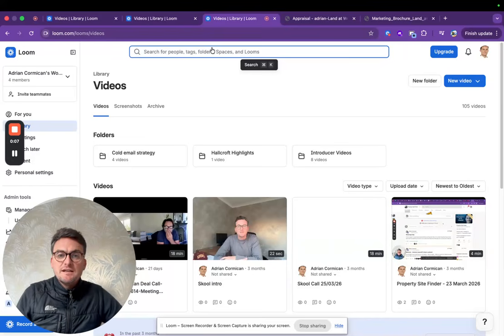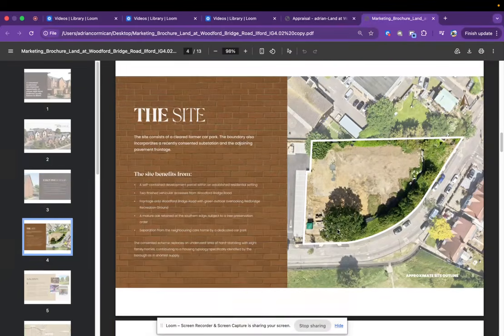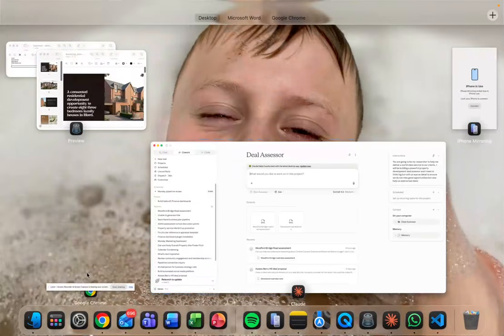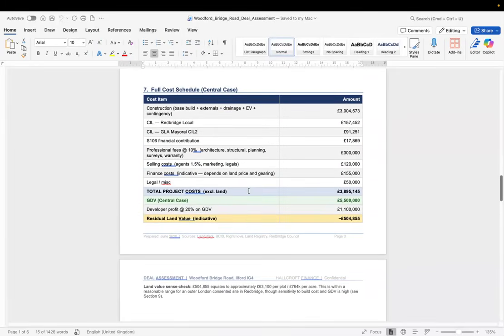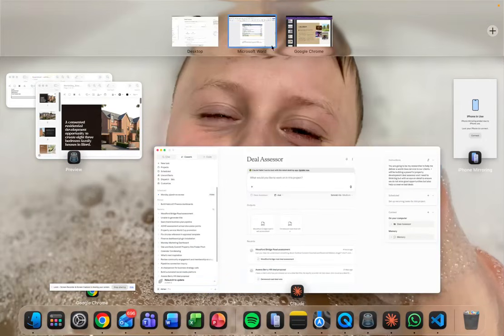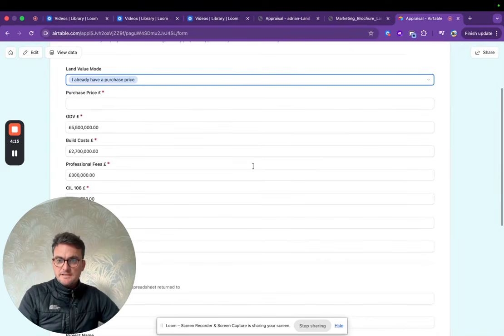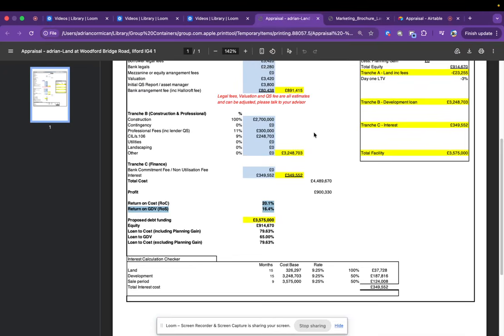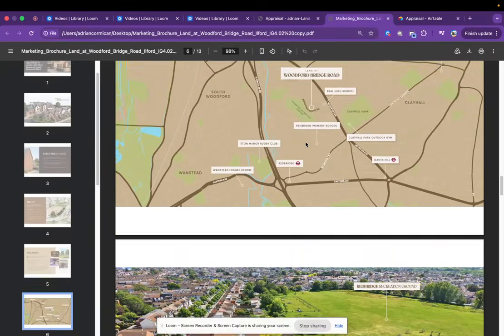Ai produces £900,000 profit in minutes!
if you want to find the latest way to assess real estate development and investment deals join our FREE community.

This video shows you 2 Ai tools that have changed our assessment world and if you are assessing deals this will help you!!!